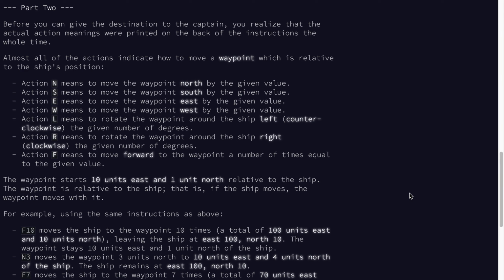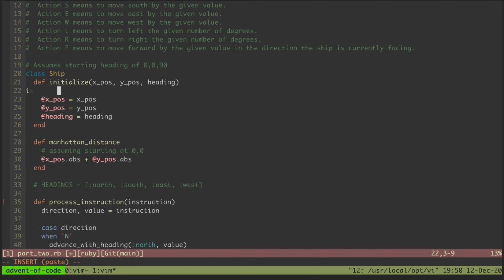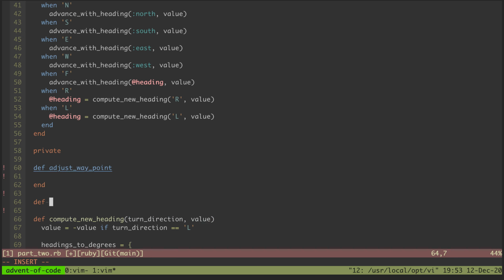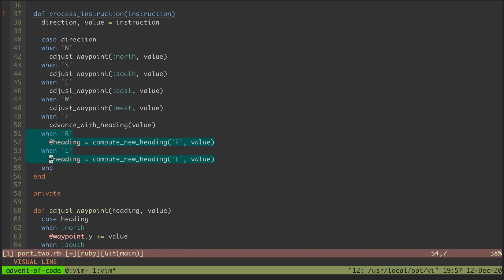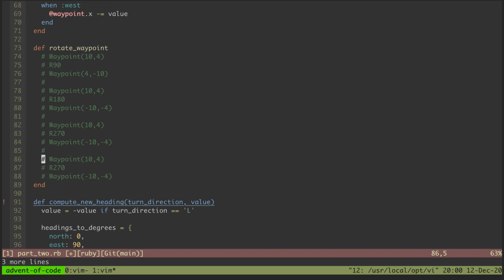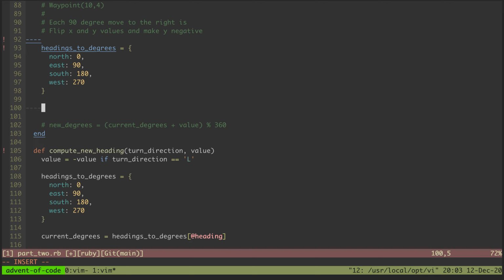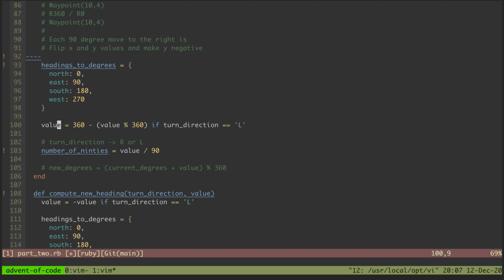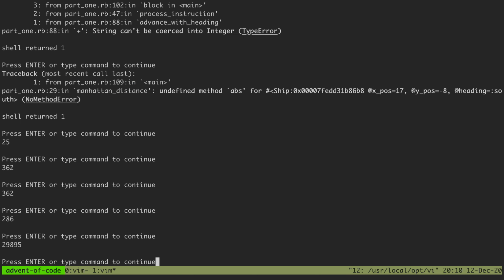Advent of Code 2020, Day 12, Part Two - Solved with Ruby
I code up and walkthrough a solution to Part Two of Day 12 of Advent of Code 2020 using Ruby. Eric Wastl put just the right spin on part two of this problem to make it sound similar but still force you to bend your brain.